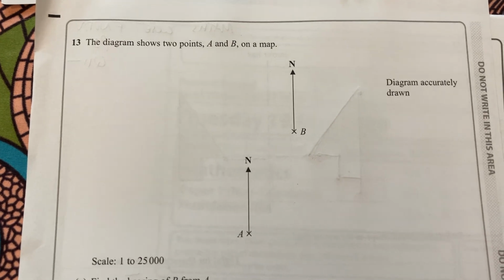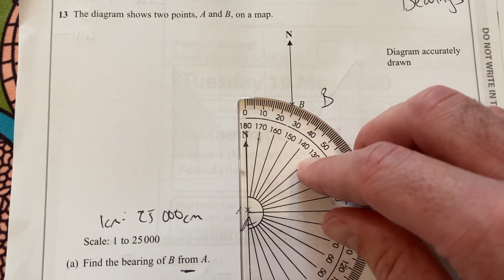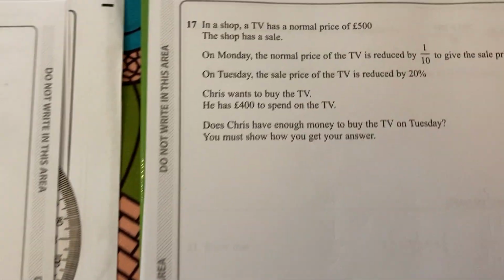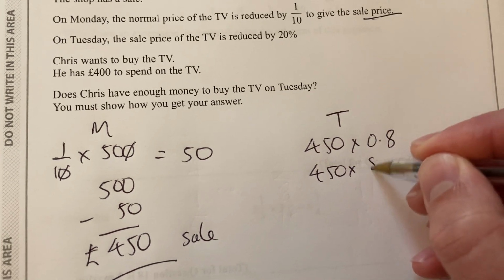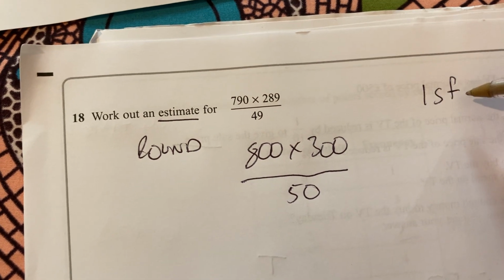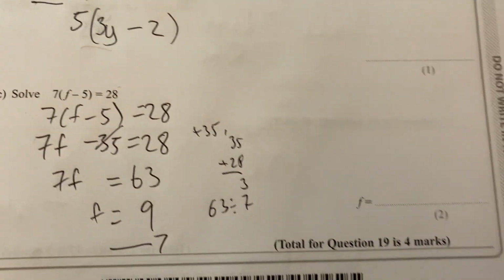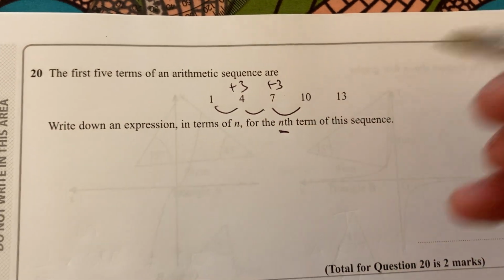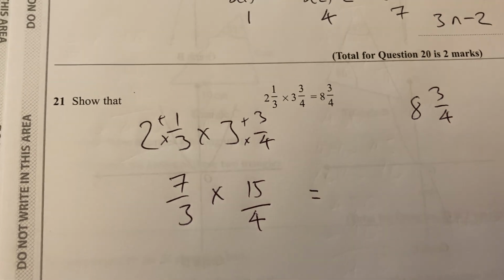Maths GCSE foundation paper 1 2020 Q11-21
Video of maths foundation GCSE paper 1
Q11-21

Questions 1-10 can be found here

Topics in Q11-21
Reflection
Function or number machines
Bearings and angles and scale drawing two way table
Problem solving with metric conversions
Errors in data table with averages (median)
Problem solving with money and percentage discounts
Estimation: rounding
Algebra: expanding brackets; factorising
Solving
Sequences and nth term
Multiplying Fractions in mixed and top heavy form